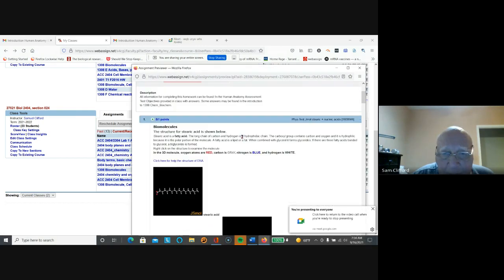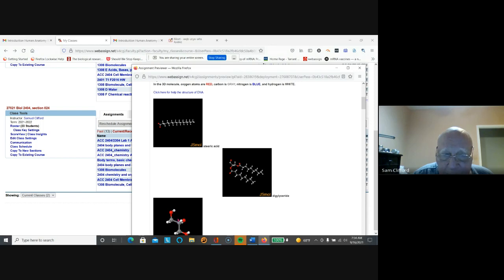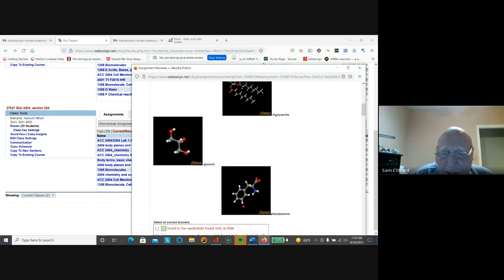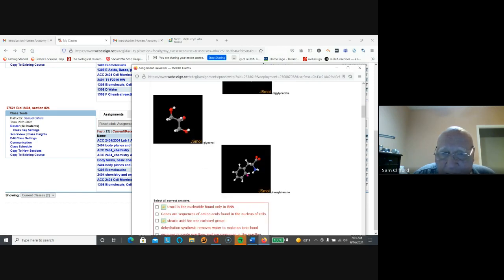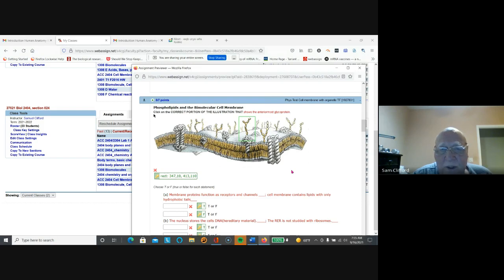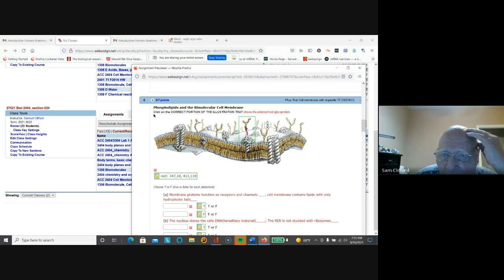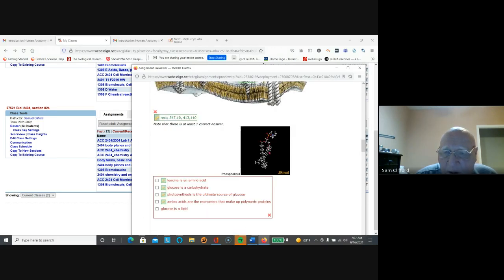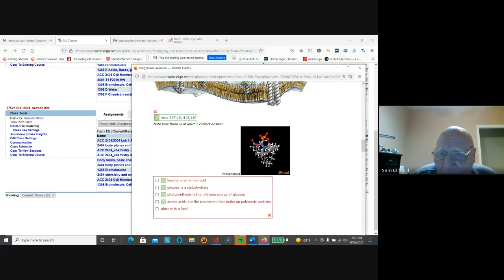Review of chemistry for 2404 024 Fall 2021